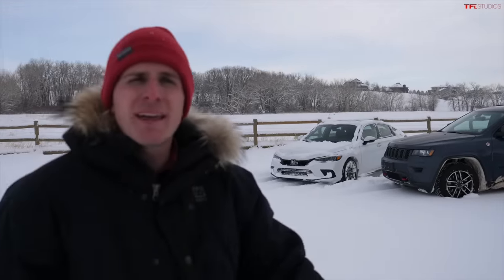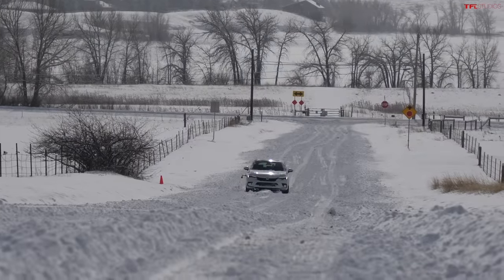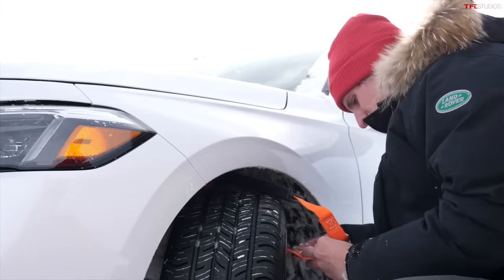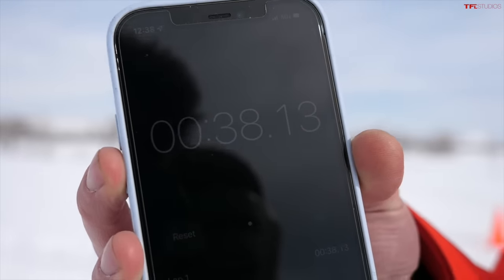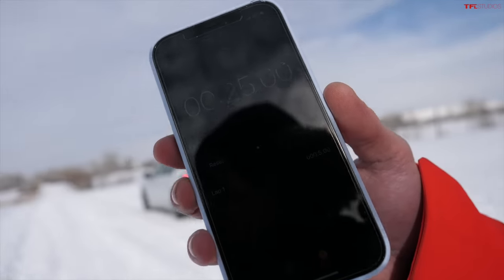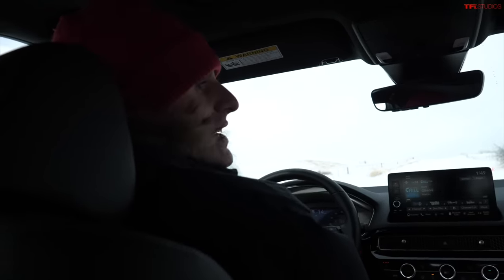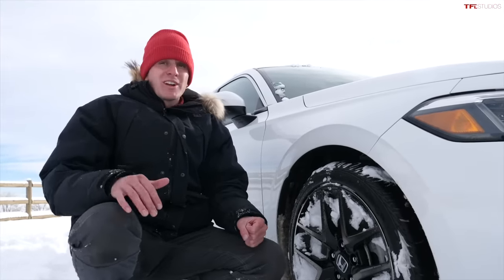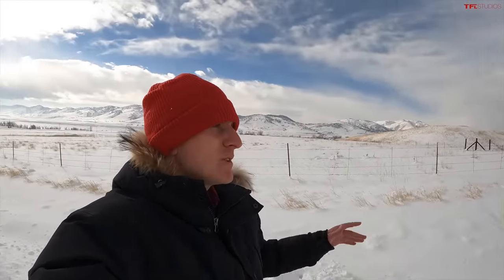Can Off-The-Shelf Traction Aids Make a Civic As Good In The Snow As a 4x4 Grand Cherokee?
In this video we find out: Can tire chains, tire blocks or the tire sock improve the snow performance of a Honda Civic to the point where it is better than a Jeep Grand Cherokee?

Time Stamps
0:00 Intro
0:23 Meet The Competitors
1:06 All About Tires
1:24 Jeep Test (Stock Tires)
2:24 Honda Test (Stock Tires)
3:57 NOT an Ad!
4:12 Tire Block Test
7:13 Tire Chain Test
10:15 Tires Sock Test
14:25 Which is Best?
15:31 Braking Test Jeep (Stock)
16:05 Braking Test Honda (Stock)
17:03 Braking Test Honda (Tire Sock)